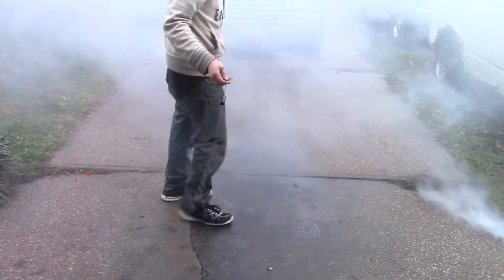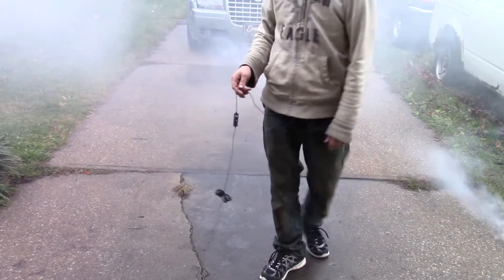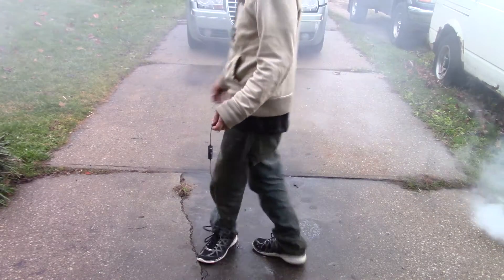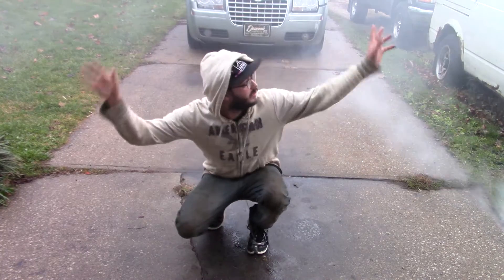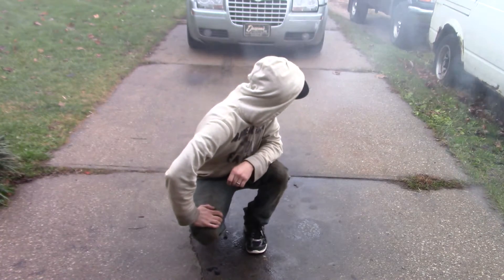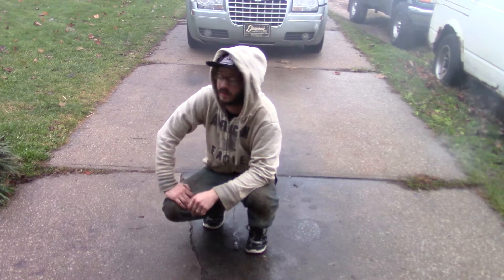smoke bomb quick clip.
im shorting my ninja smoke bomb tutorial, so for the man time heres the finished product.